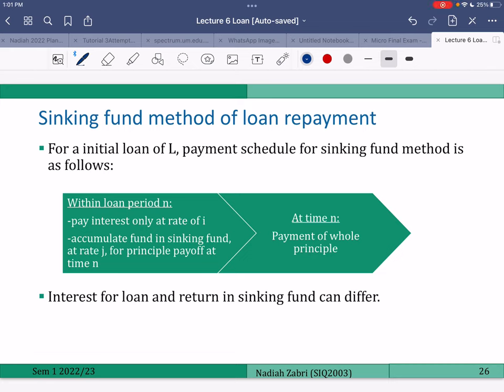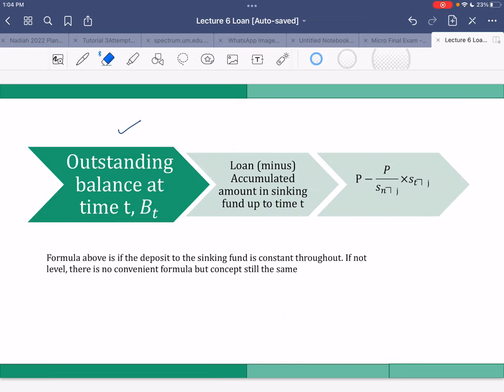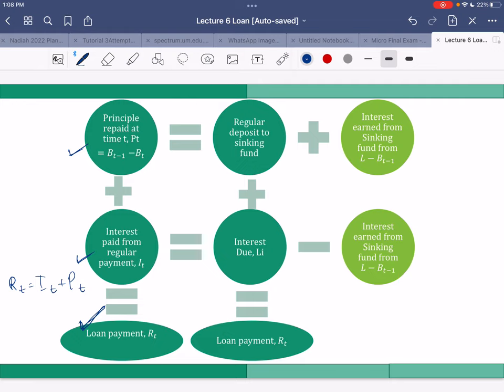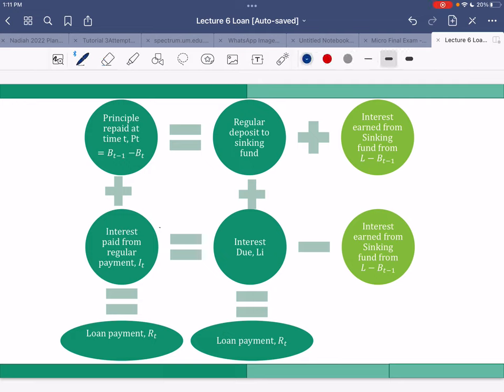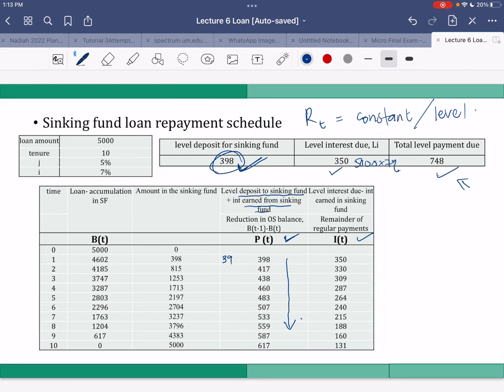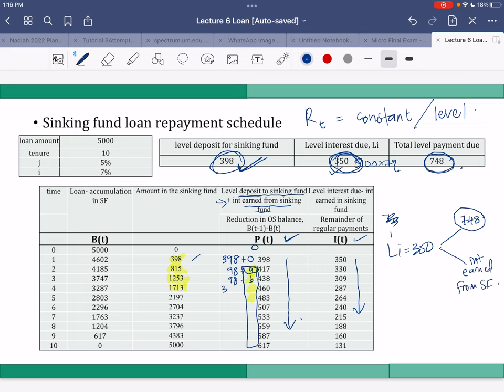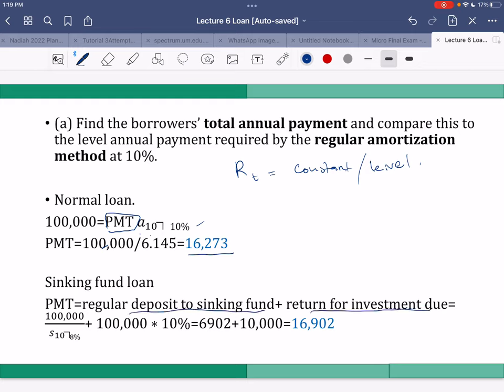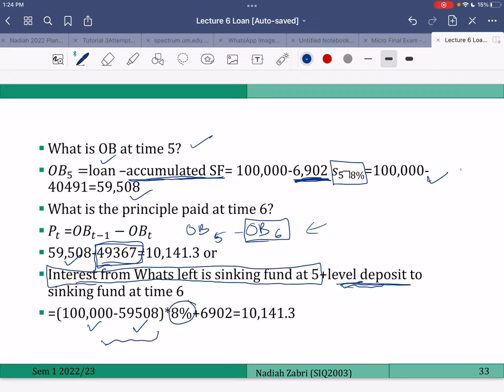6.4 Sinking fund loan repayment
edited previous video on this topic